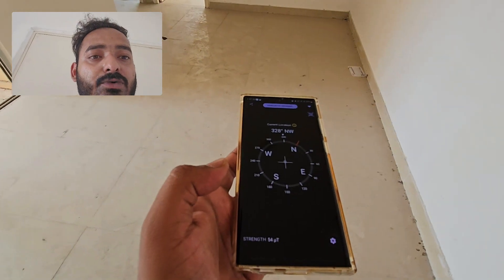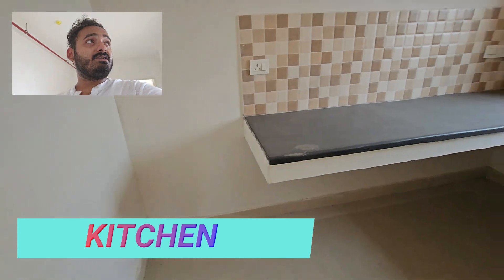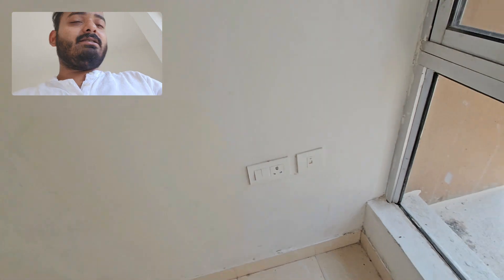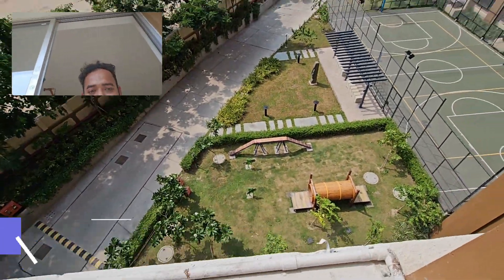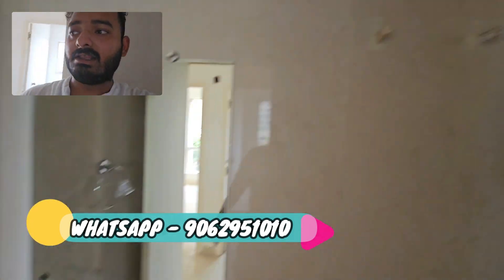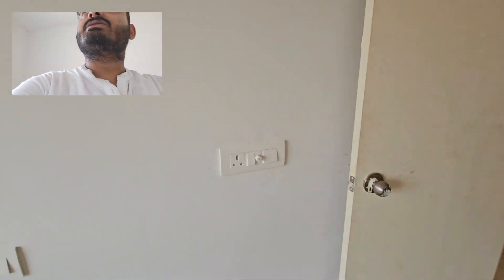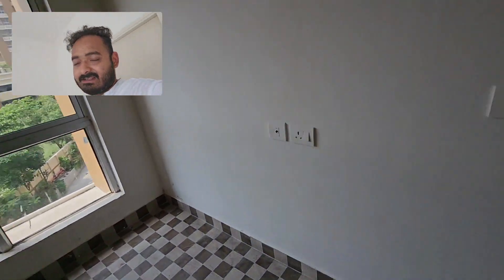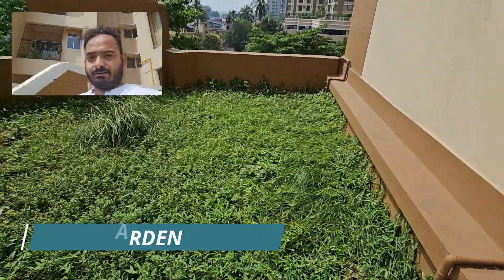No 426 || 2bhk flat || 2bhk flat rent || alcove flat || new kolkata || premium flat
No 426
2bhk flat in alcove (new Kolkata)
floor - 10th floor
rent - 14 k
location -  Alcove ( Mahesh )

 Office address
google map 👇🗺️